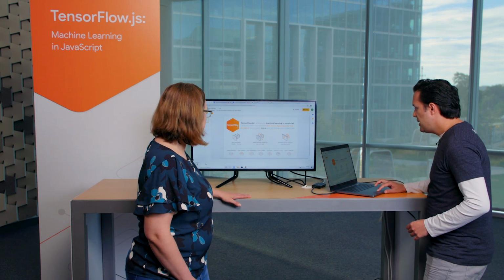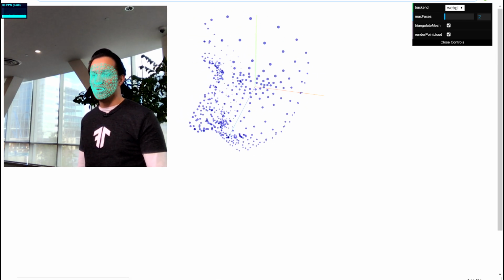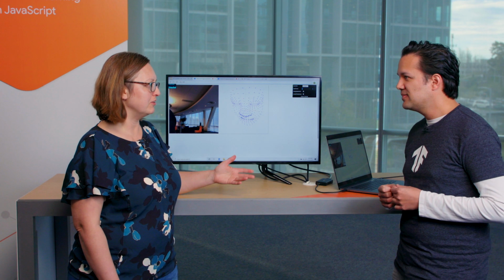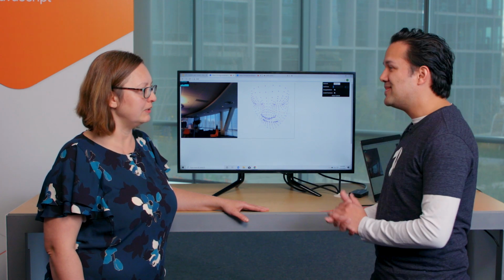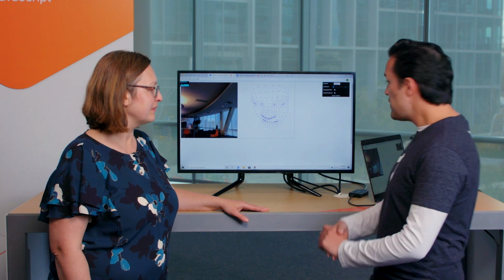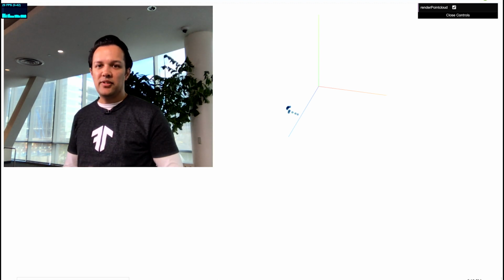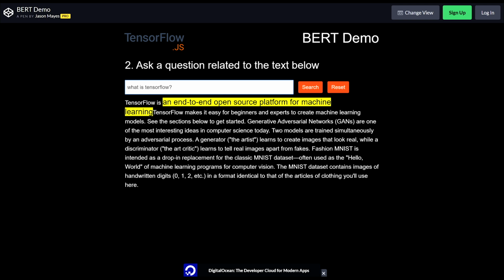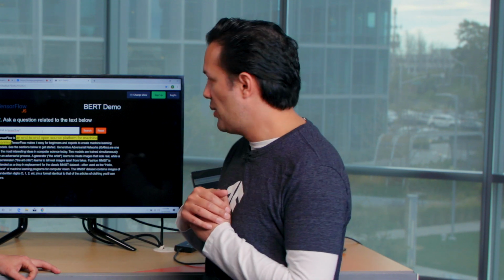TensorFlow.js (TF Dev Summit '20)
TensorFlow.js allows you to use machine learning anywhere that JavaScript can run - which is pretty much everywhere!

1. FaceMesh which can detect 486 points on a human face in real time enabling AR or whatever creative idea you may have.
2. HandPose - which can track 21 unique points of a human hand enabling you to recognize a gesture for example
3. Mobile BERT - cutting edge natural language processing model can now be used in the browser to answer questions about any piece of text you pass it.

Speakers:
Jason Mayes - Senior Developer Advocate
Ewa Matejska - Technical Program Manager

To get started with TensorFlow.js check out our or find us on Glitch and CodePen to fork ready to run examples!

Tag us with anything you create for a chance to be featured at future events using MadeWithTFJS on social media.

Use MadeWithTFJS on social to show us what you make!

event: TensorFlow Dev Summit 2020; re_ty: Publish; product: TensorFlow - TensorFlow JS; fullname: Jason Mayes;